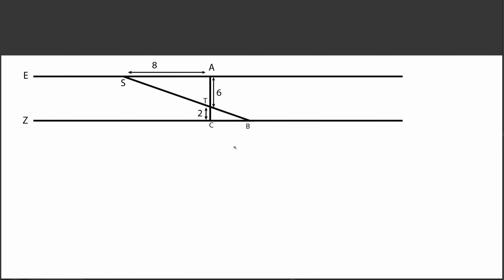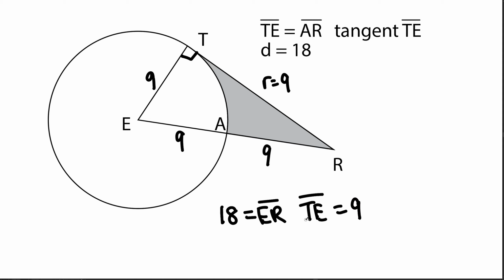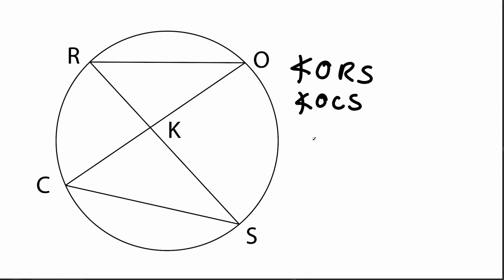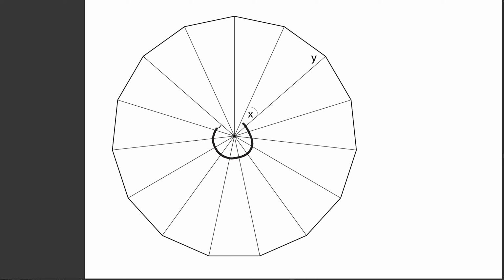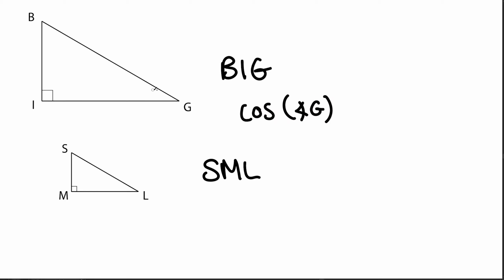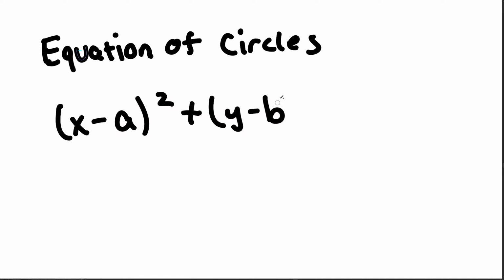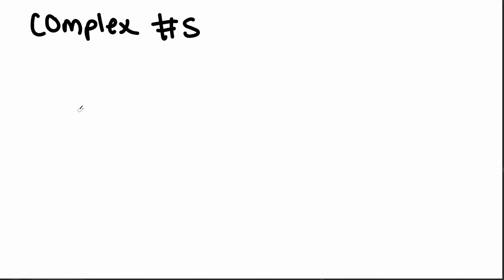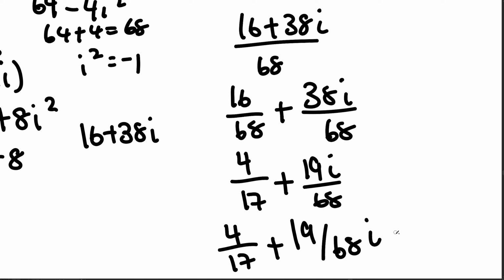SAT Math Additional Topics Unit | Practice Problems and Walk-through!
TIMESTAMPS BELOW
Parallel Lines and Pythagorean Theorem 1:13
Tangent Lines on Circles 4:57
Inscribed/Central Angles 9:17
Finding Volume with Modified Dimensions 11:40
Polygons and Interior Angles 13:51
Trigonometry 16:07
Trigonometry applied to Similar Triangles 18:32
Circle Equations 23:15
Completing the Square 24:55
Complex Numbers 27:55
Conjugates 30:13

Hey everyone! This video is the final video in the SAT Math Unit-by-Unit series and contains all you need to know for the Additional Topics unit. The unit combines different years of high school mathematics such as Geometry, Trigonometry, and Complex Numbers. Although the Additional Topics unit represents a small part of the SAT, the topics covered serve as the foundation to your future studies in mathematics.